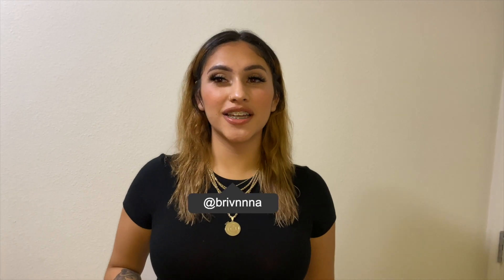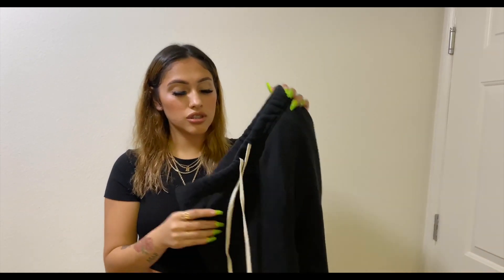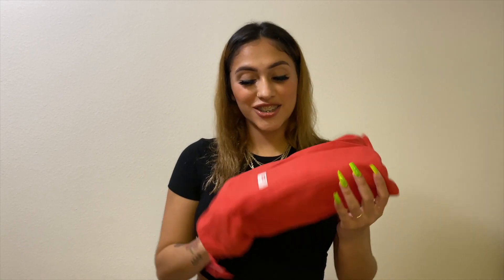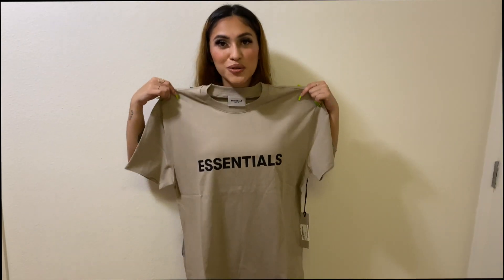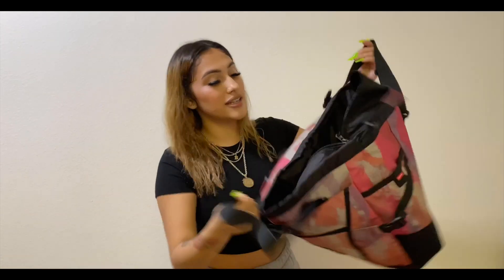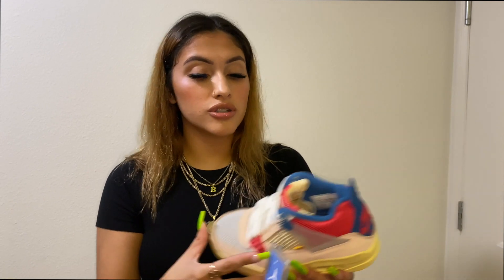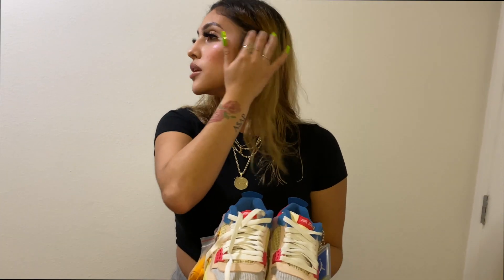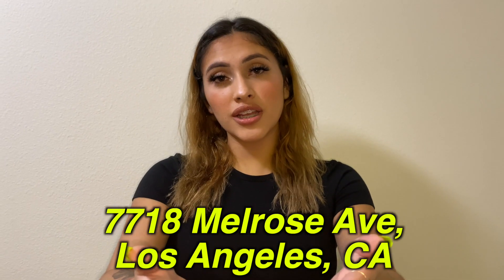UNRELEASED Jordan 4 Retro Union Guava Ice!!!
Visit Cool Kicks:
7565 Melrose Ave Los Angeles, CA - (COOL KICKS LA) 7718 Melrose Ave, Los Angeles, CA 90046 - (The CooL)
6701-U Loisdale Road, Springfield, Virginia - (COOL KICKS VA)
1340 3rd St. Promenade, Santa Monica, CA - (COOL KICKS SANTA MONICA)

Edit
@santiagofilmz (Editior/film)